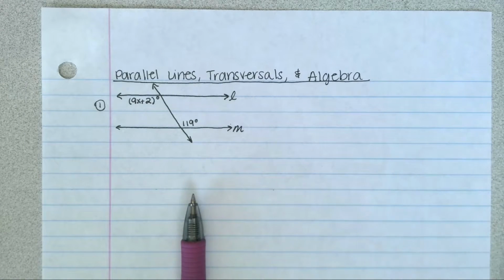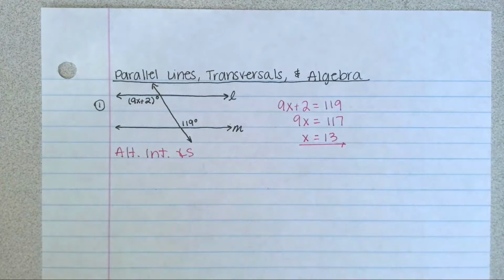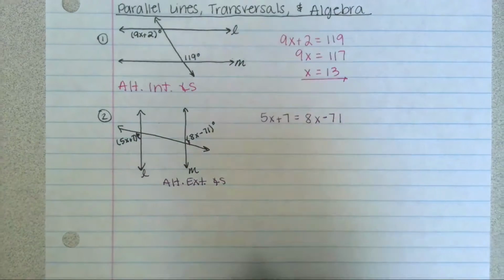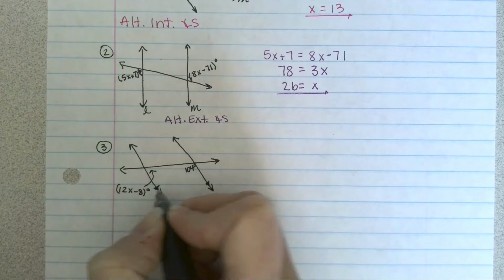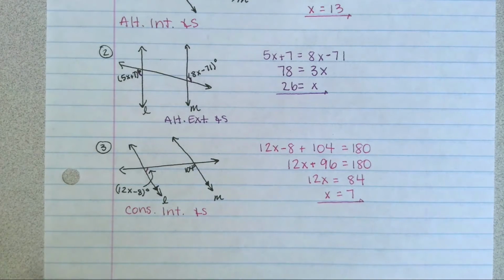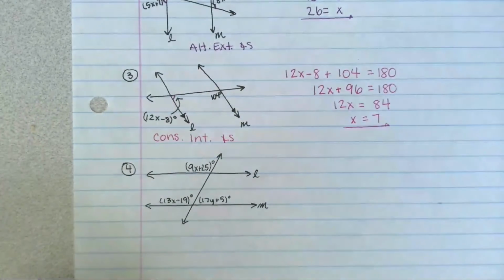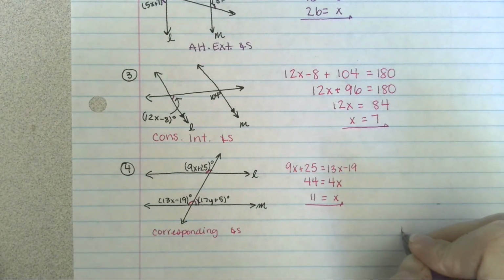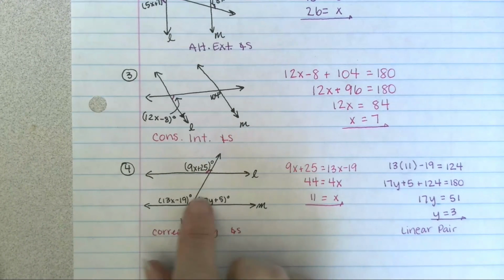Solving for Angles in Transversal Problems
Using Angle Pairs to solve for missing variables in problems with parallel lines cut by a transversal